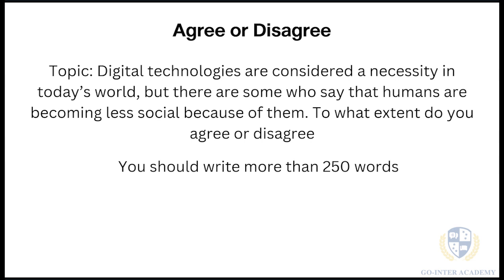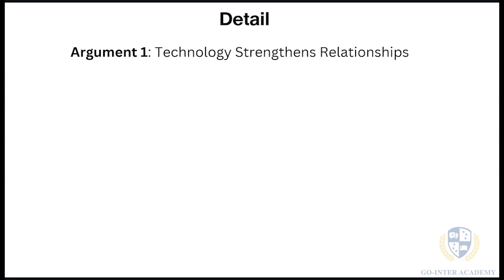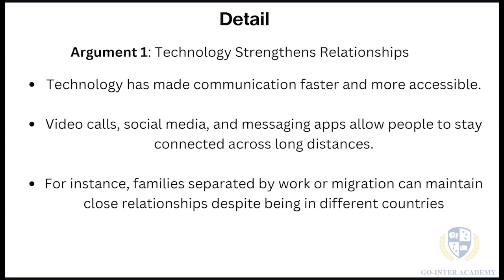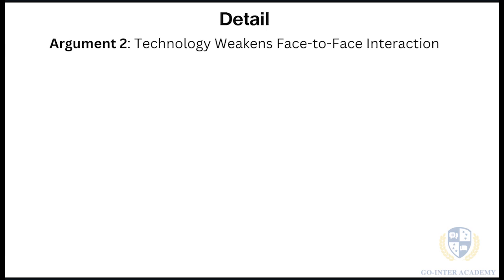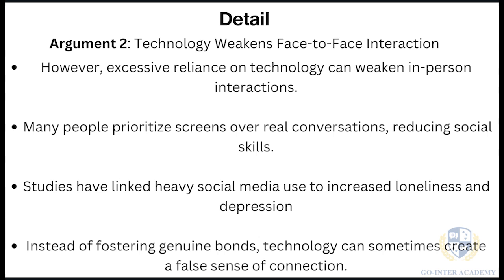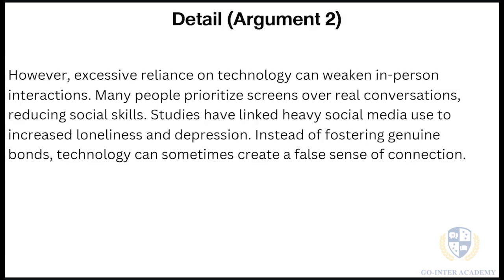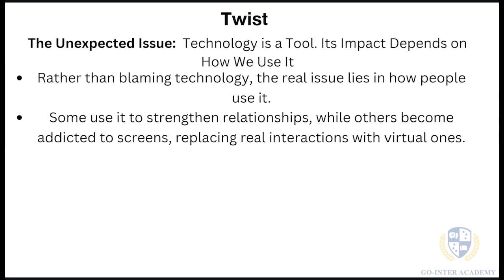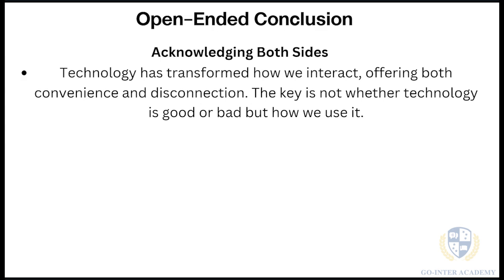Agree or Disagree